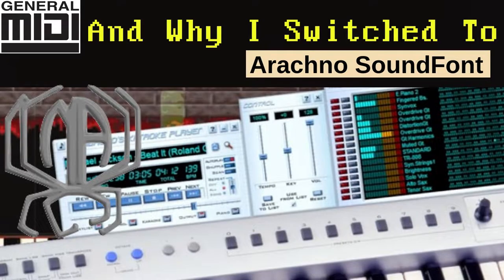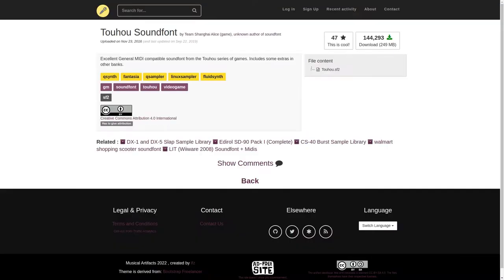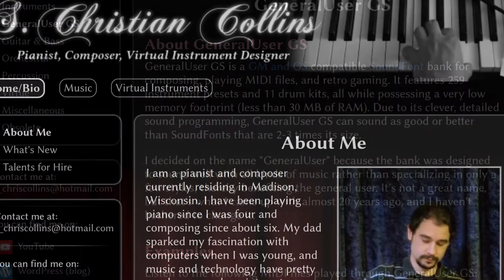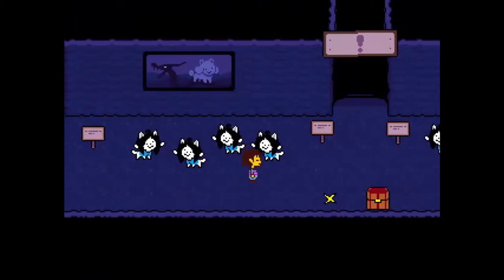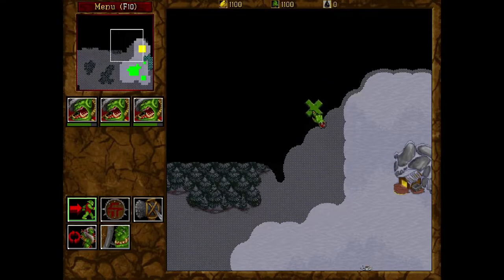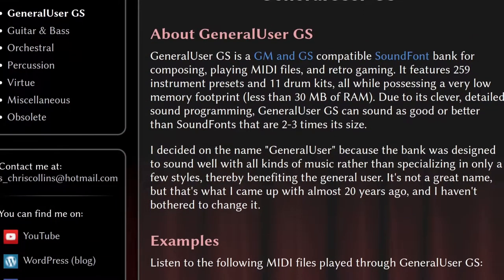GeneralUser GS - Genuinely Usable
Lawnie showcases a soundfont that packs far more than expected into its 30mb size. S. Christian Collins' GeneralUser GS is an excellent all-rounder that actually sounds like something from the nineties without any of the cheese.